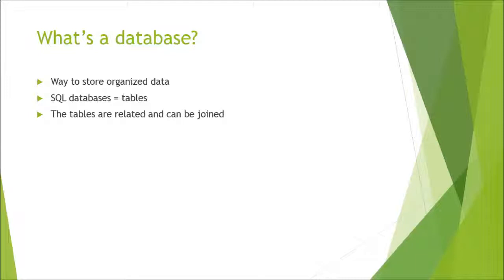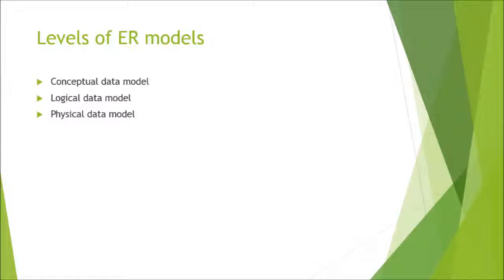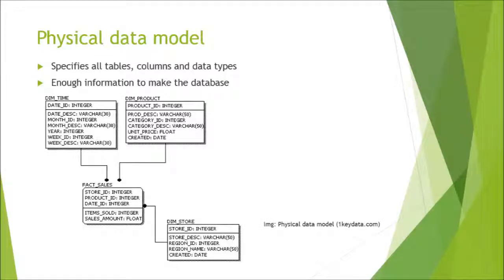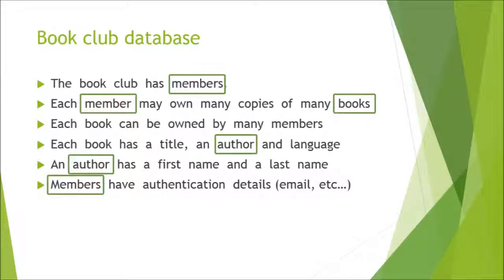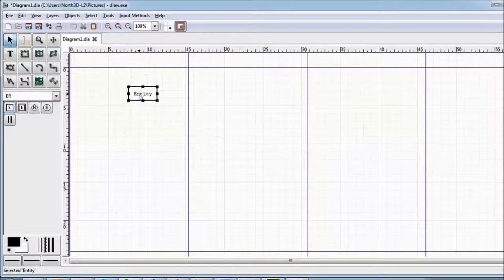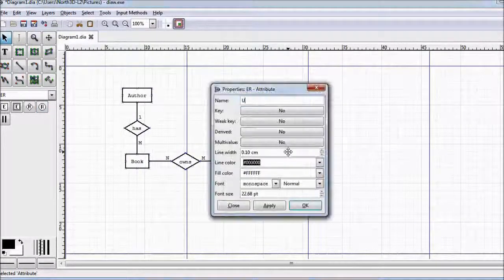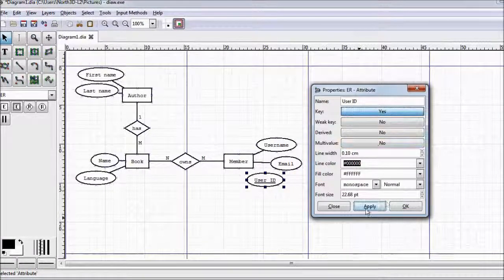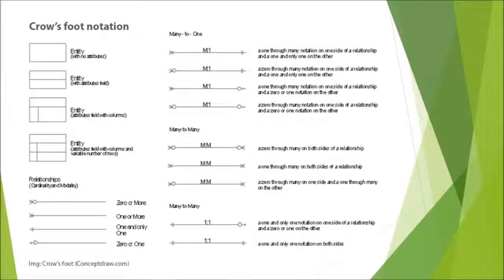Mandatory Assignment 1 - Data Modelling